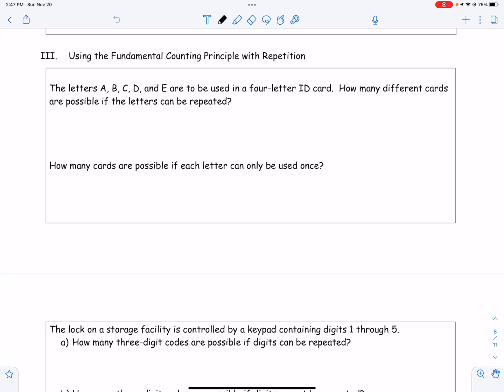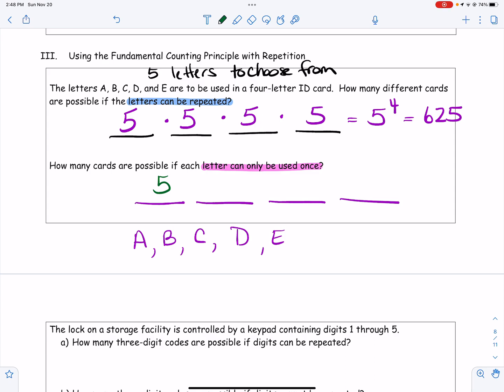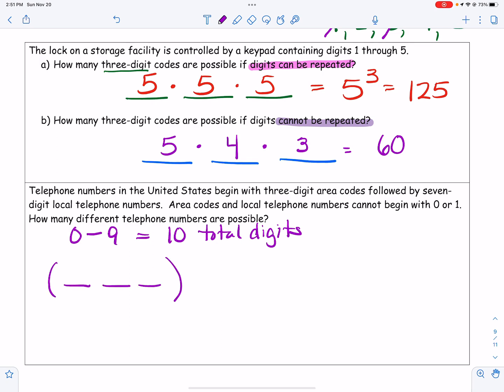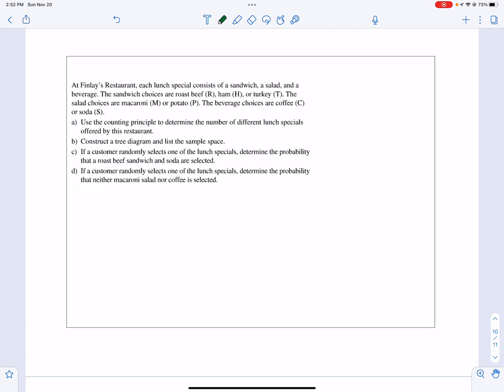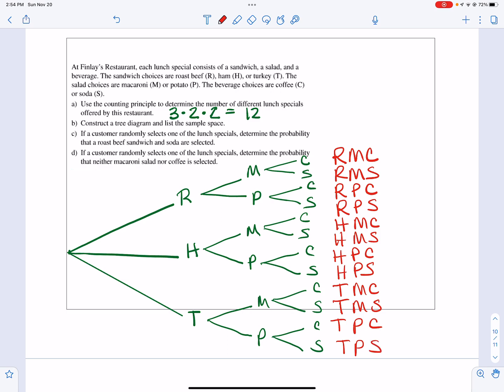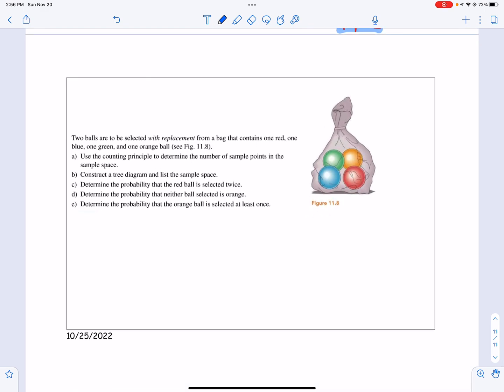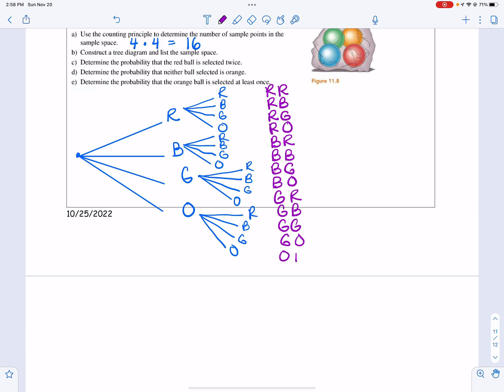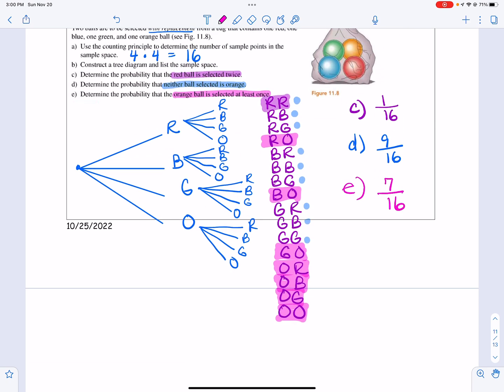MAT 103, 11.4 - Part 2, Fundamental Counting Principle